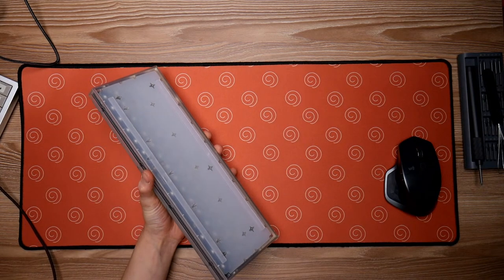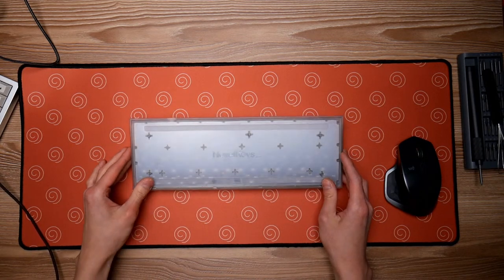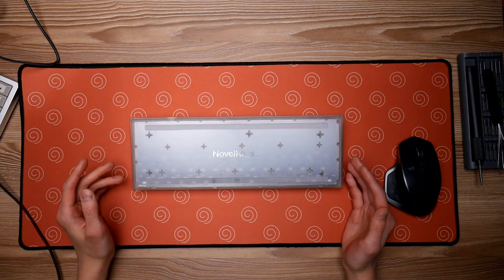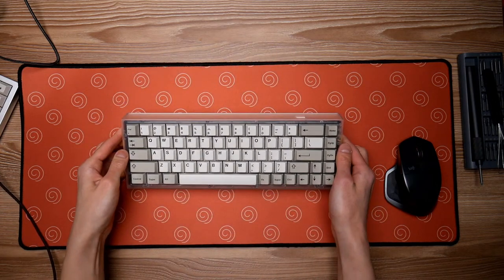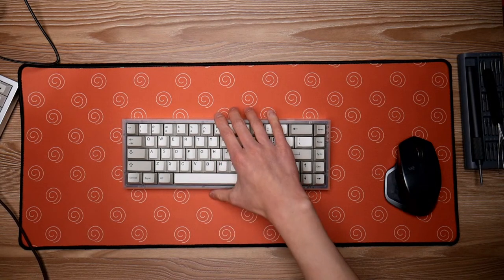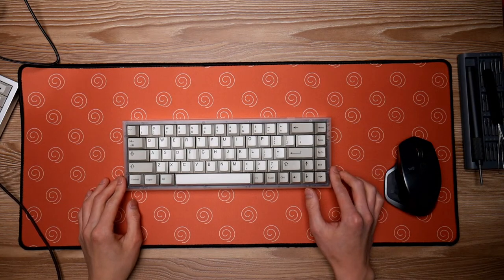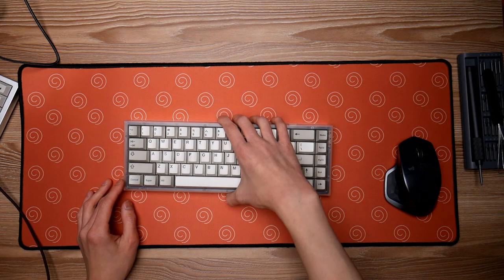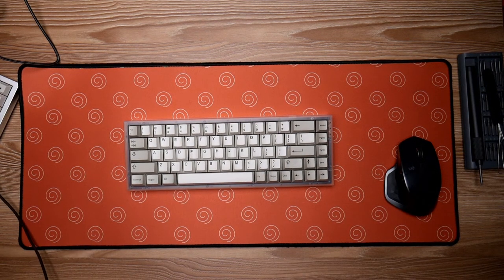NK65 Entry Edition Unboxing + First Impressions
I'm really late to the NK65 party but better than never I guess. Let's get some first impressions on this guy

Detailed timestamps will be added tomorrow